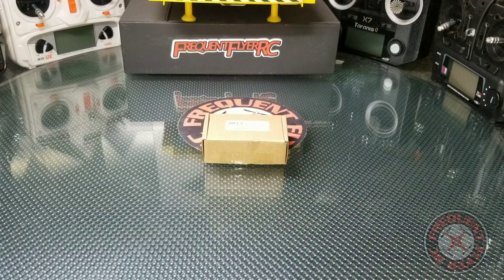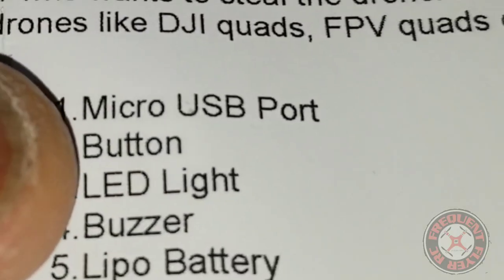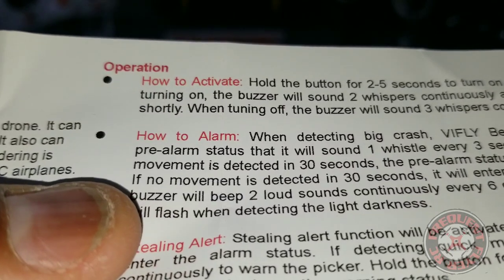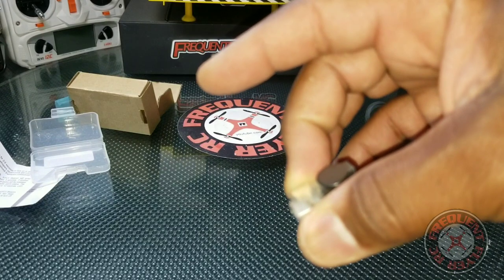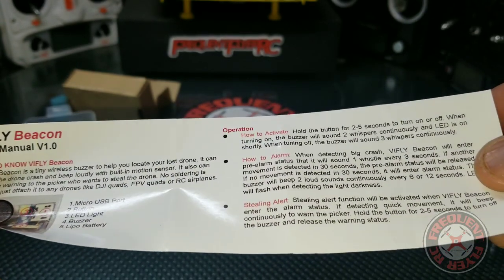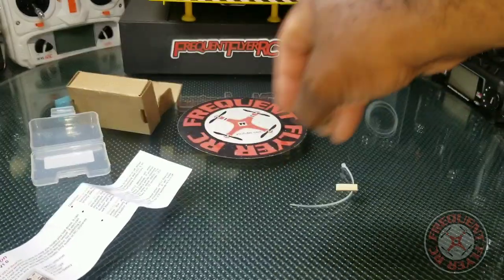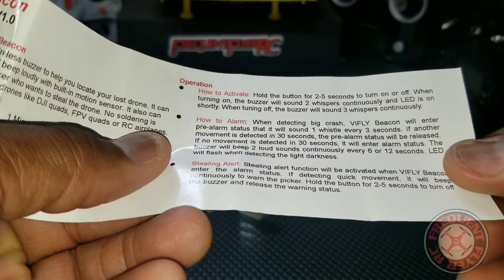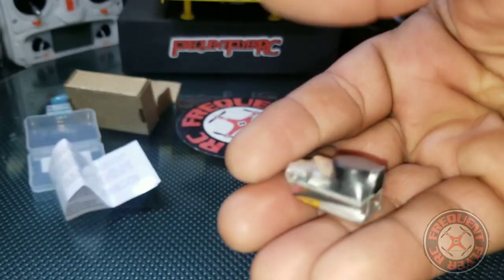Vifly Beacon - Wireless Drone Buzzer And Anti-Theft After Crash Alarm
Get a Frequent Flyer RC Color Tee Shirt! :